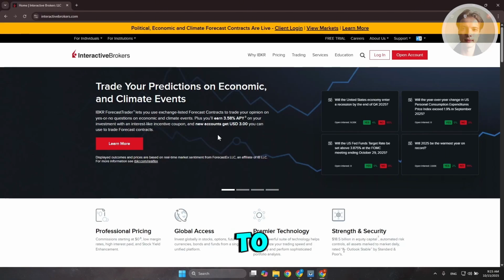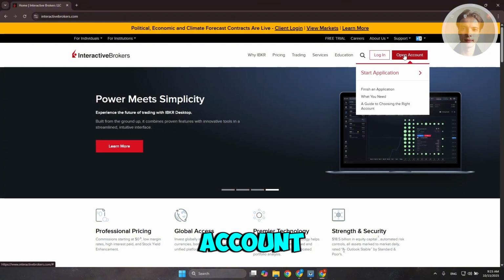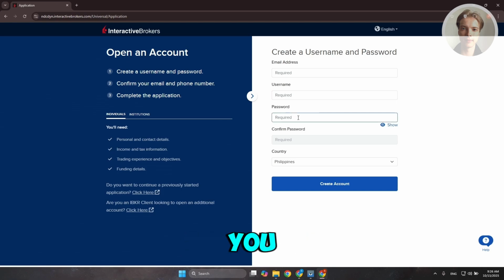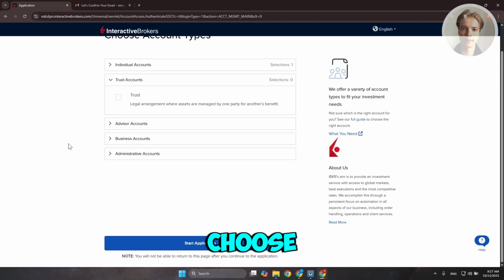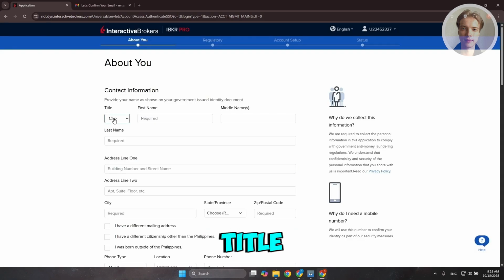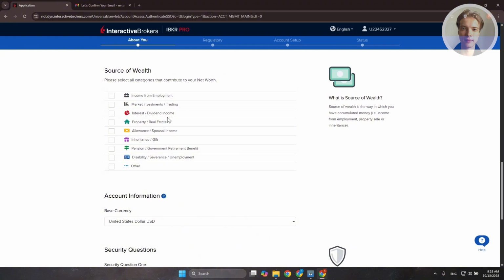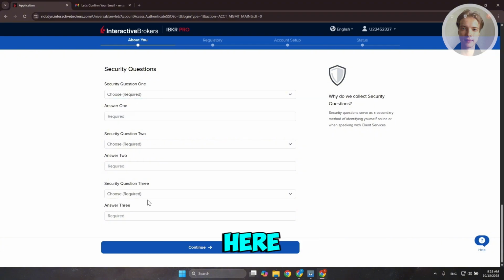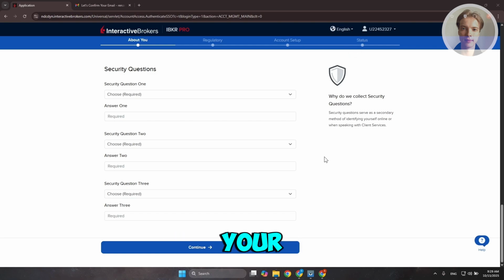How To Open Interactive Brokers Account (2025)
If you want to open an Interactive Brokers account, this video will be perfect for you! I show what I did to set it up.